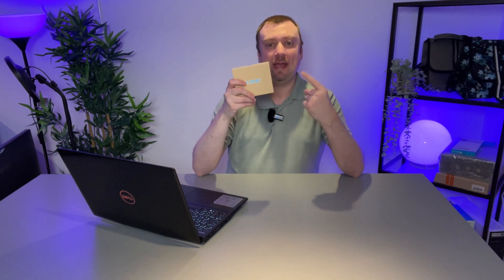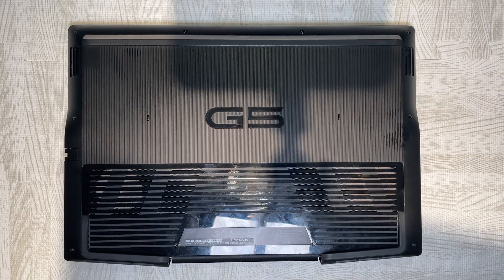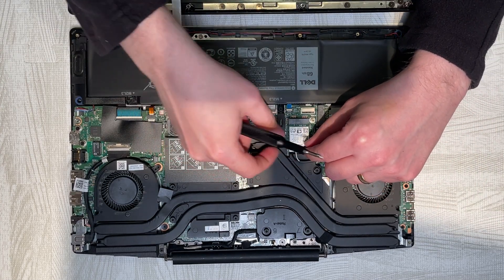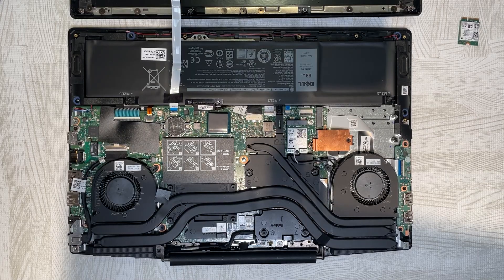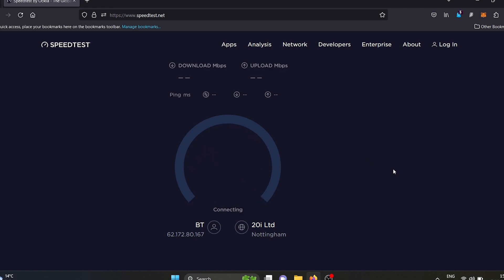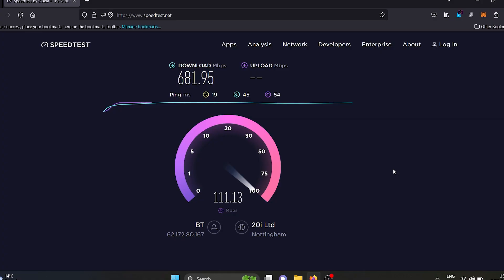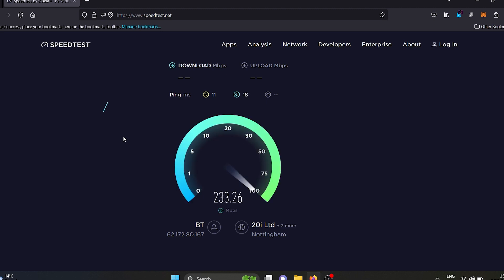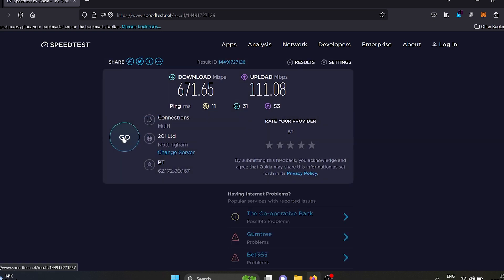Intel Wifi 6E Laptop Card SETUP GUIDE & SPEED TESTS!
This is a quick review for my WiFi 6E Wireless Card which I purchased as an upgrade for my laptop. This card uses Intel drivers.

Intel WiFi 6E Wireless Card on Amazon ➤

 - Simon.